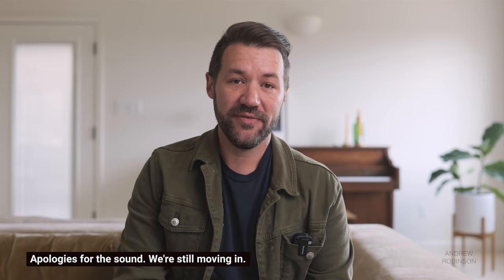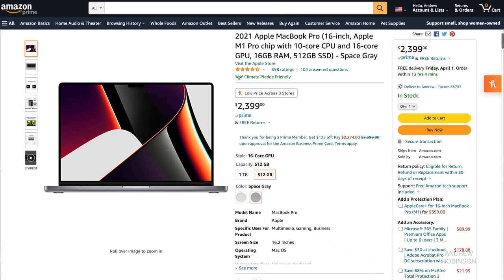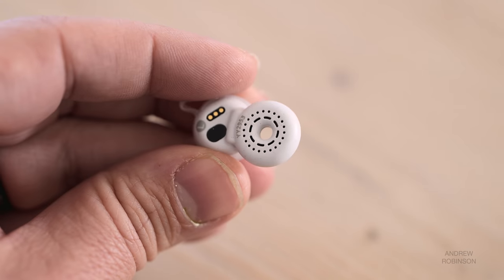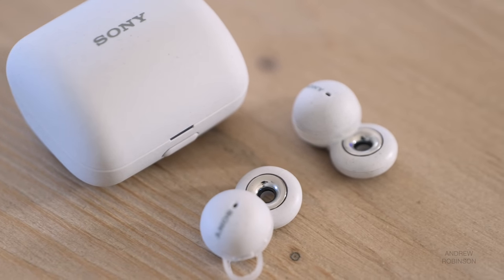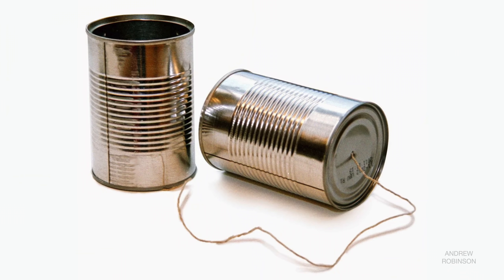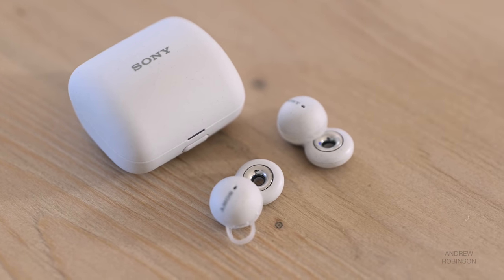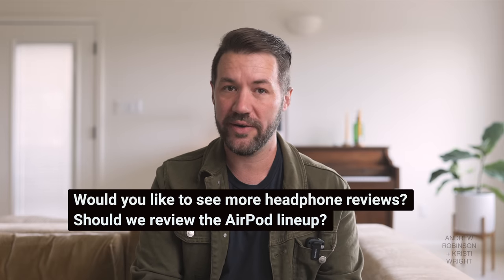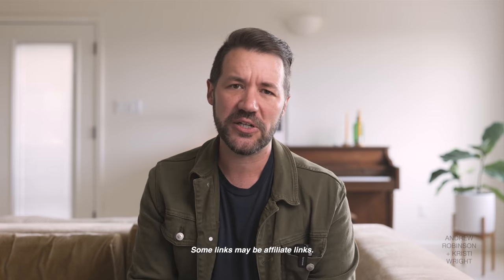NEW SONY Earbuds Review! SONY vs APPLE EARBUDS! Sony Linkbuds Review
✅ CLICK SHOW MORE ⬇️ for how we tested the Sony Linkbuds + comparable earbuds!

► SHOP THE SONY LINKBUDS WF-1900

▹▹ Sony Linkbuds

► TESTING THE SONY LINKBUD HEADPHONES

SOURCES
iPhone 12 Pro
iPhone 8
M1 MacBook Pro
M1 MacBook Air

MUSIC
Heartless, Kris Allen
Amos Lee
Royskopp, Melody AM
Middle Kids, Today We Were The Greatest
Stone Temple Pilots

► COMPARABLE WIRELESS EARBUDS

Sennheiser CX
Apple AirPods
Apple AirPods Pro
Klipsch T5 ii
Cambridge Audio Melomania Touch

► NEW SONY WIRELESS EARBUDS REVIEW

If you are looking for good earbuds for music and calls, the Sony LinkBuds are worth a look. They compete favorably with wireless earbuds from Sennheiser, Apple, and Klipsch.
Comfortable wireless earbuds can be hard to find especially if you need to wear them all day. The Sony Linkbuds unique design makes them more comfortable for long term wear than most wireless earphones.

INTRO SONY LINKBUDS REVIEW 00:00
SONY LINKBUDS DESIGN & SPECS: 00:15
SONY LINKBUDS SETUP: 01:26
SONY LINKBUDS SOUND: 03:09
FIXING SONY LINKBUDS SOUND: 04:47
BEST EARBUDS FOR WORK CALLS  06:49
DRAWBACKS: 07:39
SONY EARBUDS VS APPLE AIRPODS 09:07
SONY VS SENNHEISER EARBUDS 10:30
CONCLUSION: 11:15
KRISTI'S TAKE: 11:59
SIGN OFF: 15:46

POWER
Audiolab 6000A Play
Cambridge Audio AXR100
Bluesound Powernode

LOUDSPEAKERS
Klipsch Forte IV

TURNTABLES & ACCESSORIES
Audio Technica LP140XP
Ortofon 2M Black

Sony X95J

Samsung Q950A

DESKTOP SPEAKERS
Tannoy Gold 5
Kanto YU